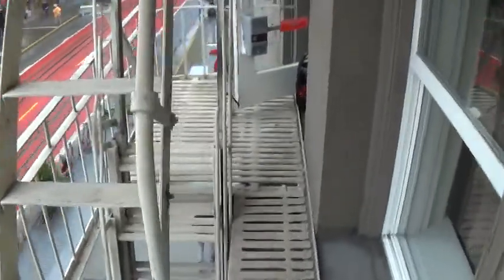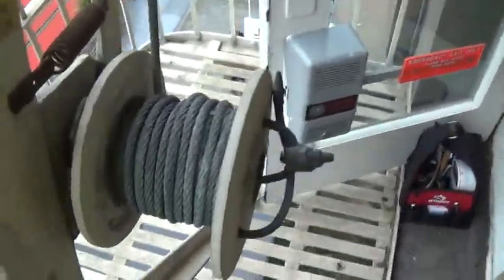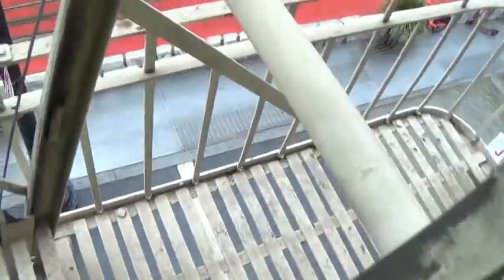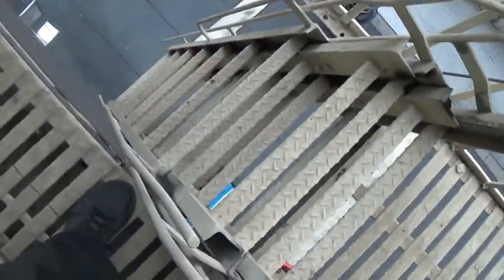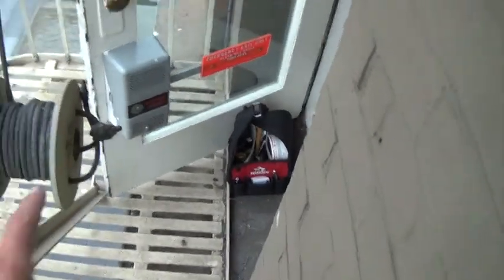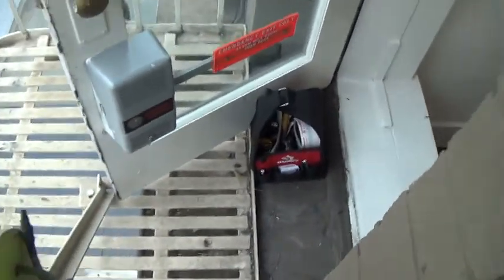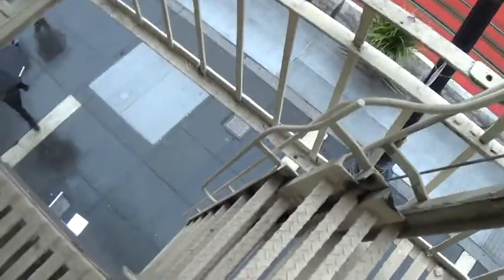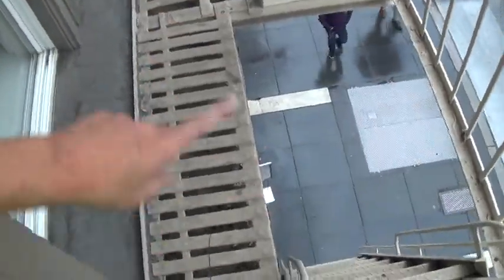Fire Escape Repairs and Inspection San Francisco, CA